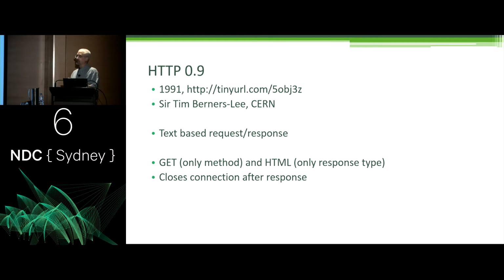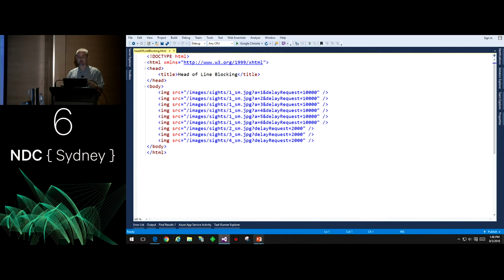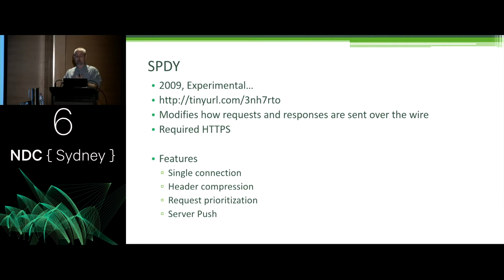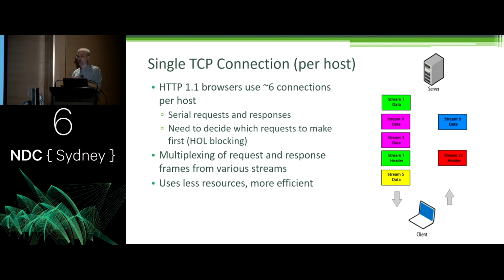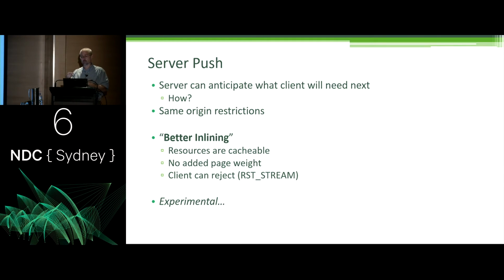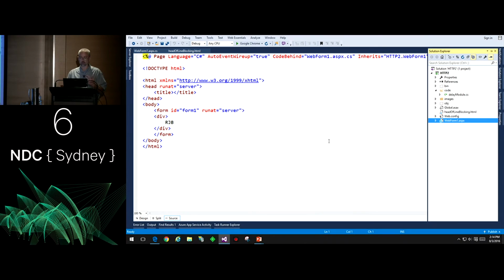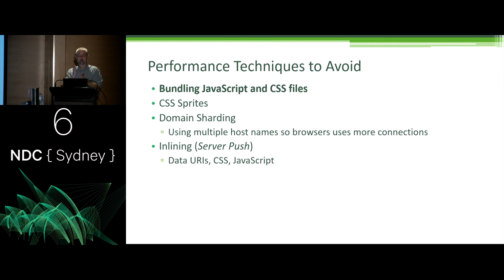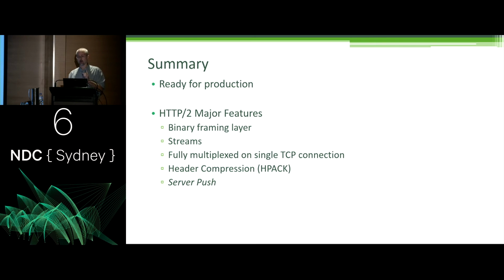HTTP/2 : What you need to know - Robert Boedigheimer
The HTTP protocol is now over 15 years old and it has served us well, but a new version will address some of the fundamental problems with how it was implemented “on the wire”. The changes are based on experience with Google’s SPDY protocol, but standardized for everyone to use.
Major features of the current version such as methods and status codes will be unaffected. Existing sites should just work with the latest version, but they can drop many of the old tricks they used to squeeze out performance like CSS Sprites and file bundling. This session will review the basics of what is being changed and how to best utilize the new protocol.